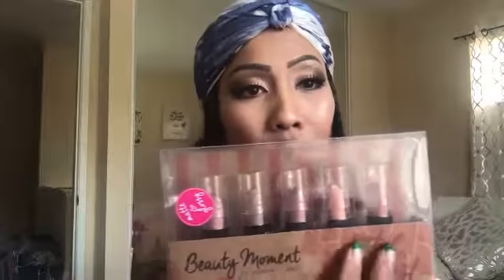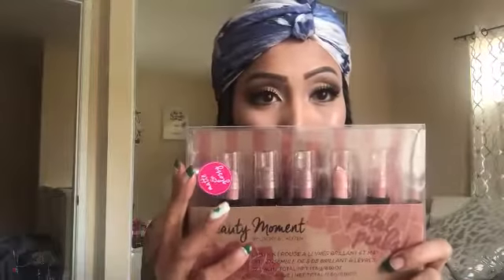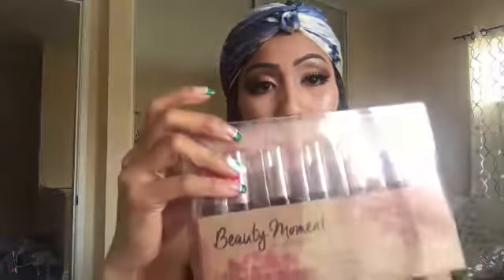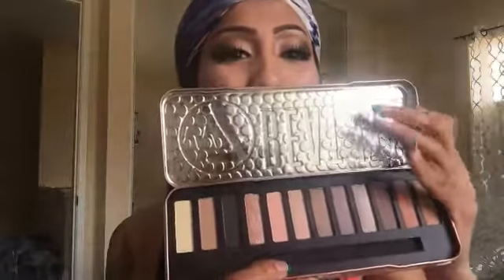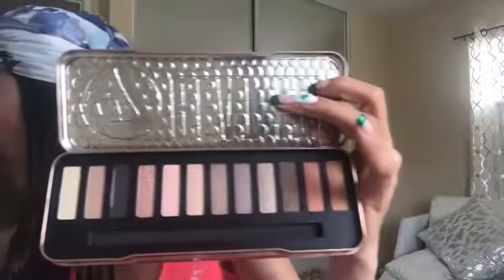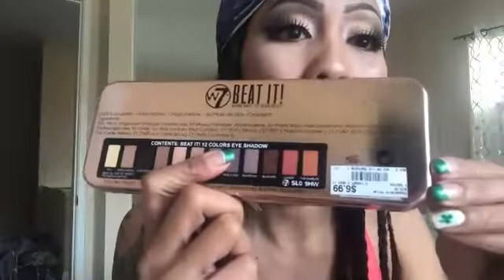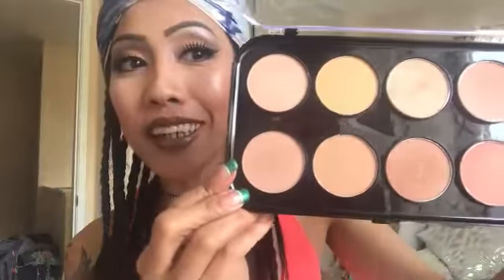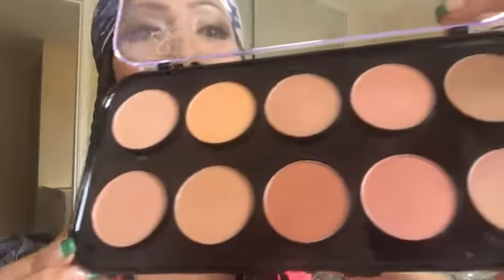My First Makeup Haul Video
Hey Dolls,

  Today I'm doing my very first makeup Haul video. so much goody and cheap make come and visit Burlington store near you and check out the makeup section